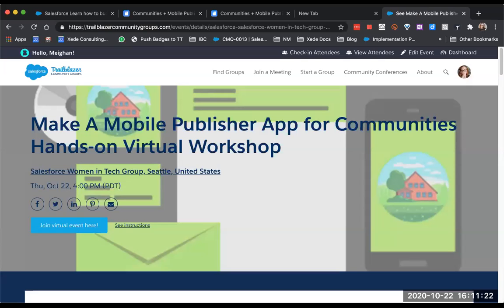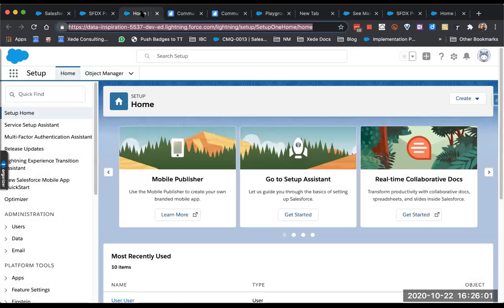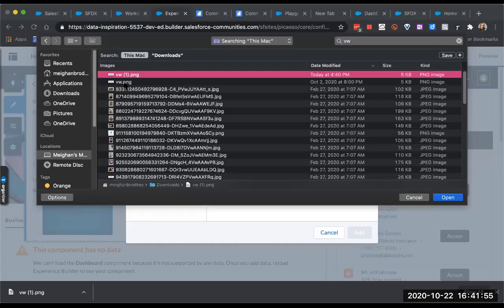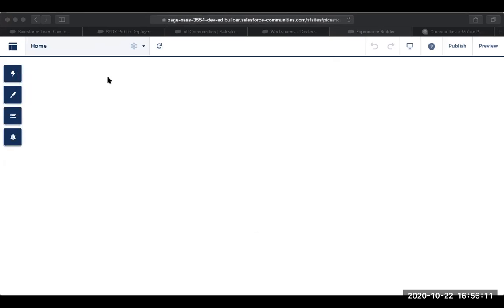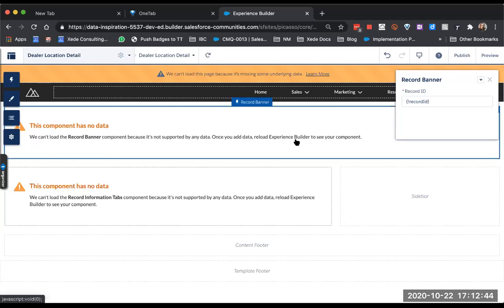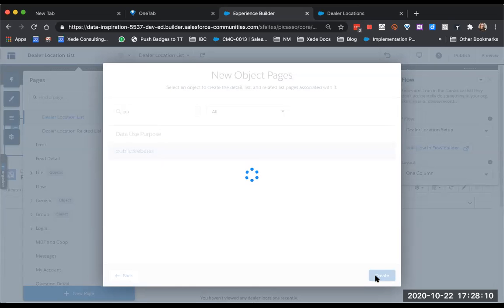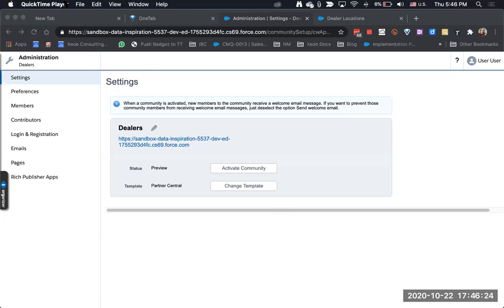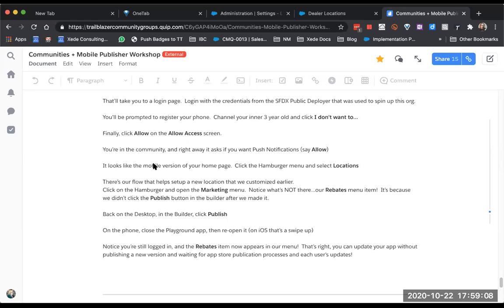Communities + Mobile Publisher Workshop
Join this virtual workshop to learn how to build rich digital experiences for your partners using External Apps, enabling them to collaborate on data and processes that live both inside and outside of Salesforce. Then publish that experience to the web and to the App Store or Google Play and as a pixel perfect native mobile app, boosting engagement and adoption from anywhere. No coding required!

Today more than ever people work from any and every where, but also want to be CONNECTED everywhere.  That's where when building a community, Mobile Publisher comes in. As the company - you keep your look, your feel, your branding, and as the end user, you never miss a beat and always stay connected, with an experience that isn't a 180 that has to be re-figured out.

As the person building, you get to give a pixel perfect match for the mobile experience on both Android and iOS with changes instantly being on both, no crazy different security, minimal time (just think we'll be set in just over an hour and many will be creating their first mobile app(s), and the best part... NO CODING!

That's right you don't need the Android SDK tools, or any code for iPhone either, 100% declarative. Everything is built on platform so it's what you know... BOOM!

What is Involved
For this exercise the scratch orgs will be provided for you with all the things you need for your community and for the Mobile Publisher for Communities in Salesforce.  You just need to bring your laptop and either a phone or tablet to this virtual meeting. If you could try to intall the phone "Playgroud App" in advance, that would be awesome, but I can help you during the event if you have questions or get stuck.

iOS (iPhone/iPad)
You have 2 apps to install, I have tested this on my iPad, so again, I can help you through this if needed, don't worry - and i LOVE questions

Install the Apple TestFlight app from the App Store onto each test device.
Android
I too have an android phone and love playing with this, just let me know if you need anything or have questions.

Download and install the app from Google Play onto each test device.
You will receive the quip doc with the instructions we will go through together for the Workshop and any necessary branding icons will be sent in advance as well.  You will also have the trailheads and other shared info on Mobile Publisher (for Salesforce and Communities) sent out at the end and shared during the call.

Here is the link to get a scratch org to get started!